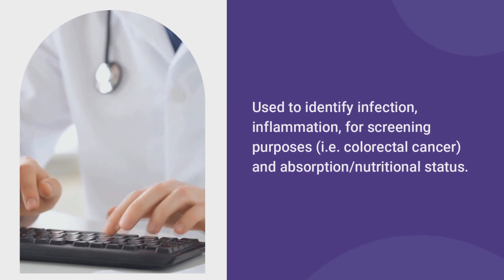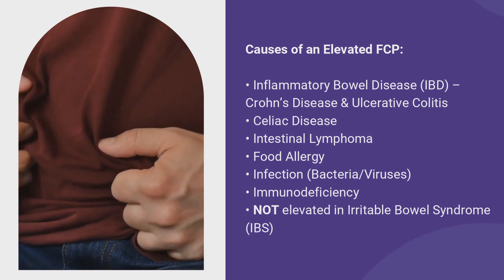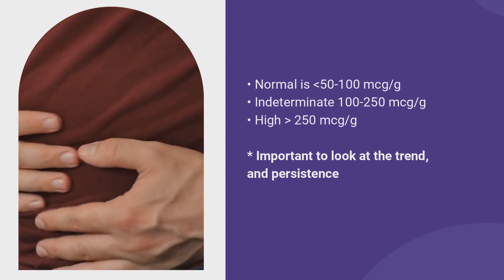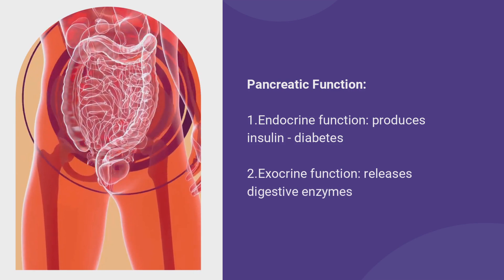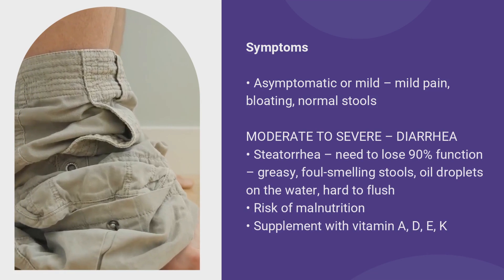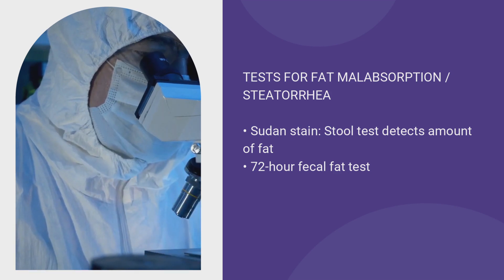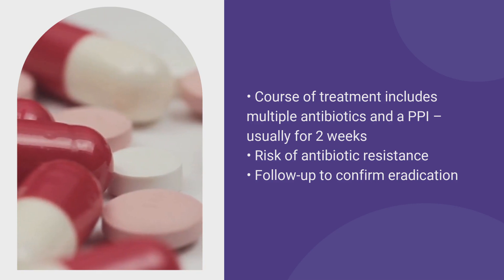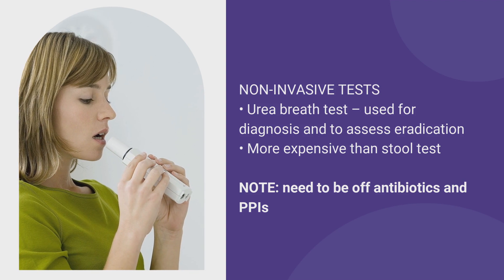Stool Tests for Gastrointestinal Disorders Full Version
NEW CDHF Talks – Stool Tests for GI Disorders

There are a number of stool tests that doctors use in the assessment and diagnosis of digestive conditions. They are used to assess things like infection, inflammation, for screening purposes (i.e colorectal cancer) and absorption/nutrition status. In this CDHFTalks, Dr. Karen Kroeker, will be discussing three different stool tests:

• Fecal Calprotectin used in the diagnosis and management of Inflammatory Bowel Disease (IBD)
• Fecal Elastase – used in the diagnosis of Exocrine Pancreatic Insufficiency
• Helicobacter pylori stool antigen tests